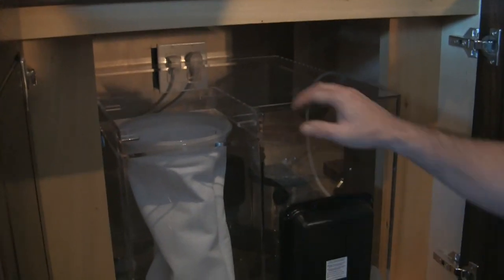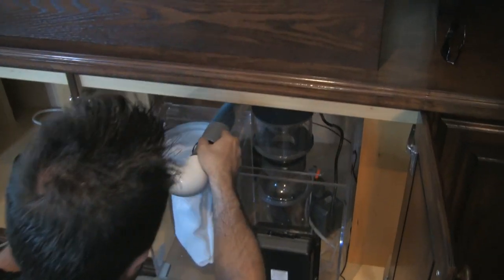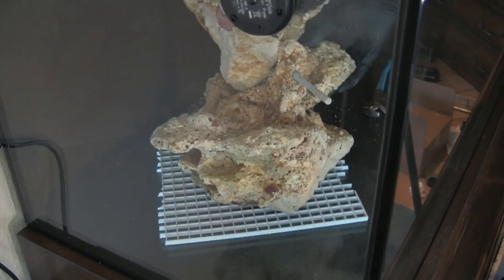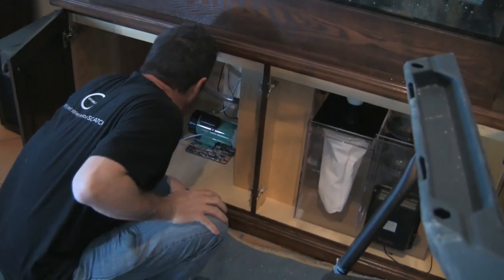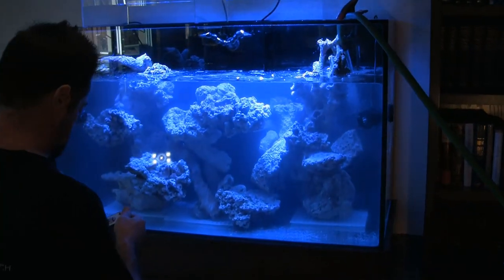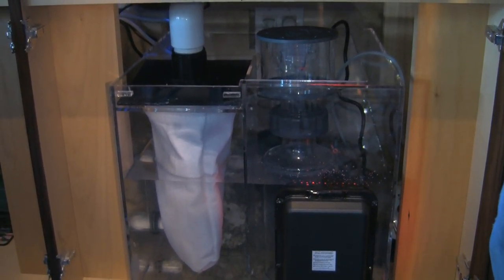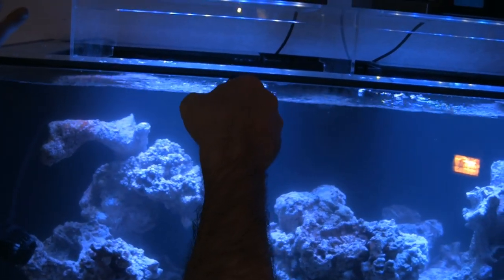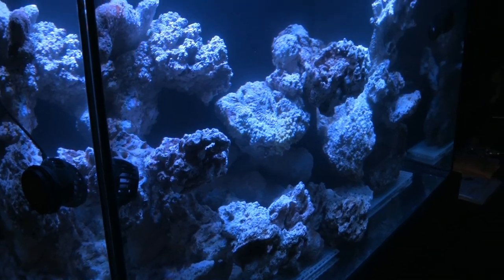Setting up a 130 gallon Coral Reef Tank, LA Fishguys Episode 150, part 2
Come with us in the one hundred and fiftieth episode of LA Fishguys as Jim Stime of Aquarium Design in Thousand Oaks CALIF., assembles a 130 gallon glass coral reef tank. Included in this installation is LED Lights, Internal Circulation Pumps, Algae Scrubber and a uniquely built custom made live rock sculpture.